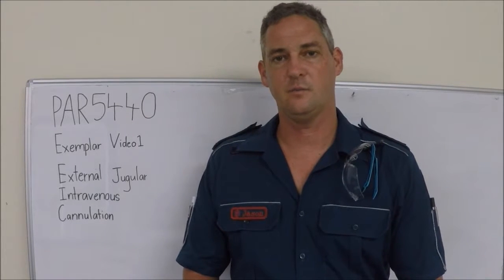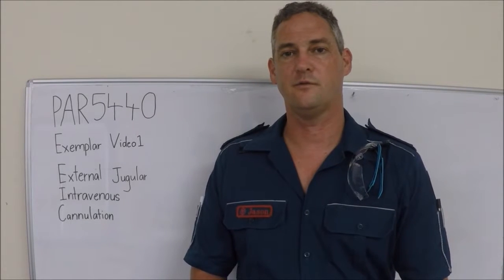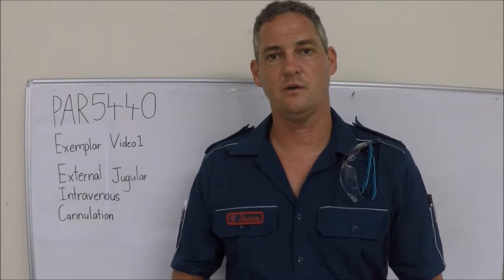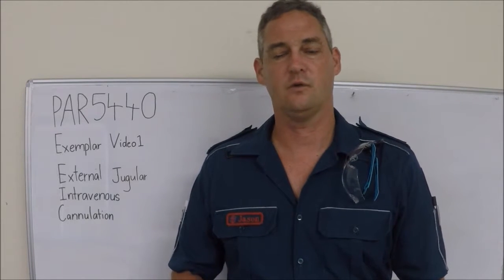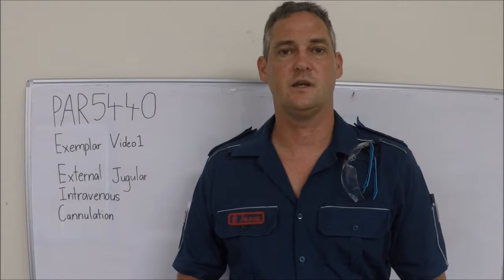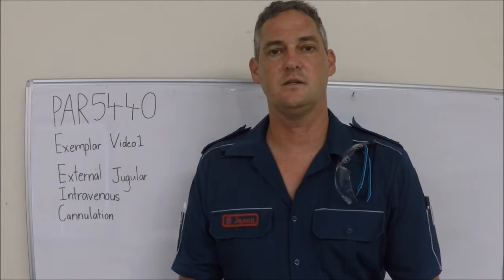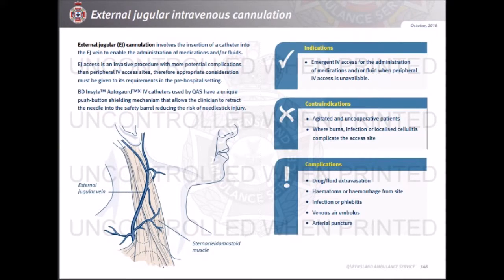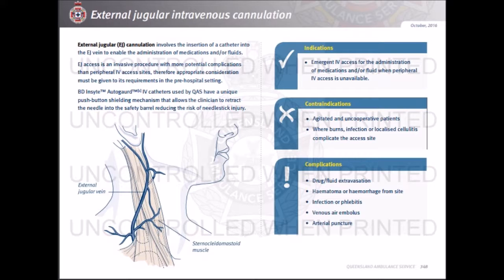Bartlett EJ intravenous cannulation exemplar video